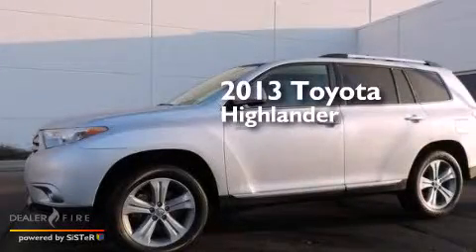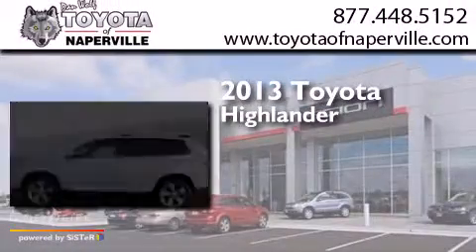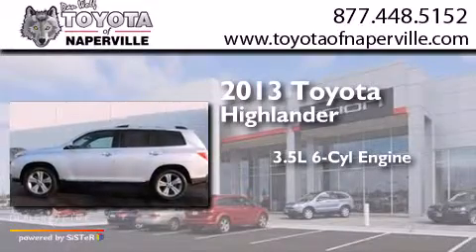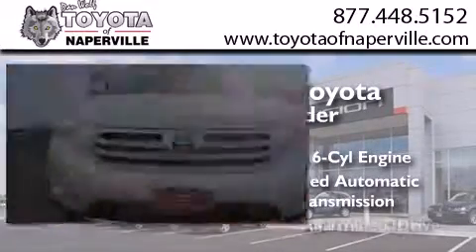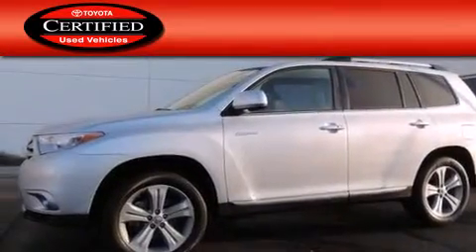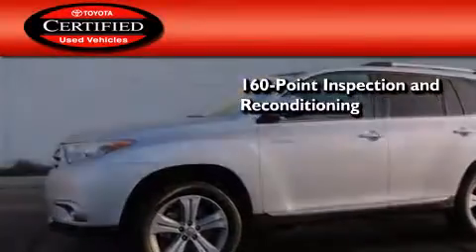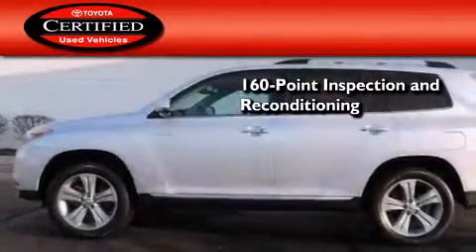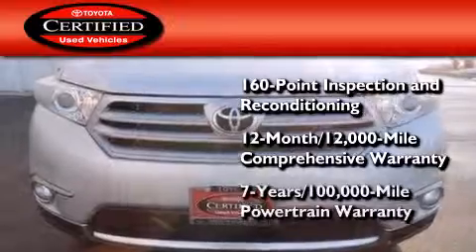Pre-Owned 2013 Toyota Highlander Napervillle IL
We have been honored to serve the Napervillle IL area , we promise that your experience at our dealership will exceed your expectations ! Year : 2013 Make : Toyota Model : Highlander Engine : 3.5l v6 dohc dual vvt-i 24v Trans . Napervillle , IL 60540